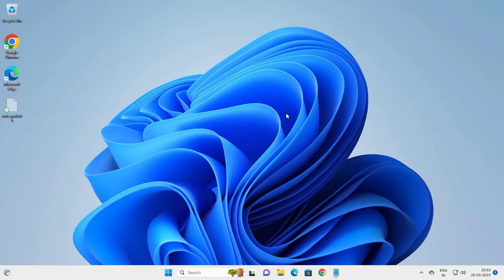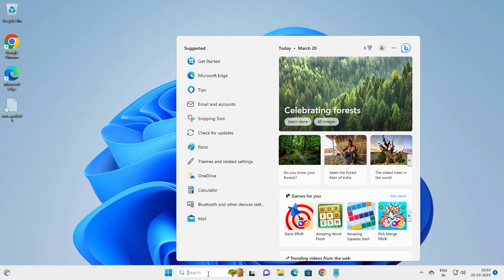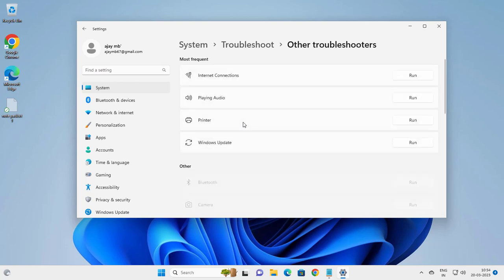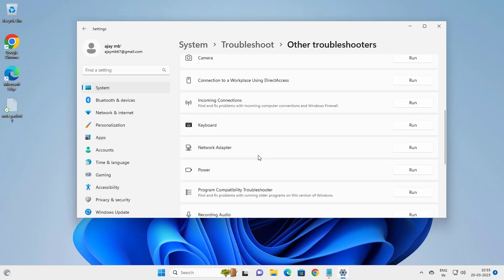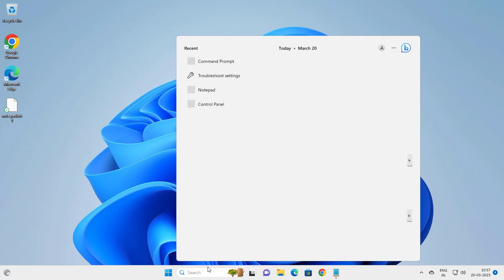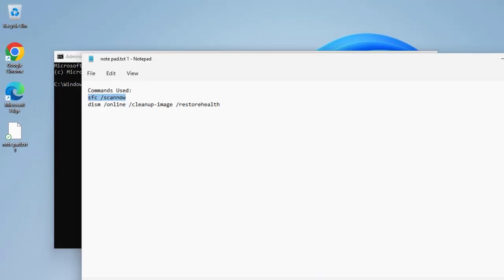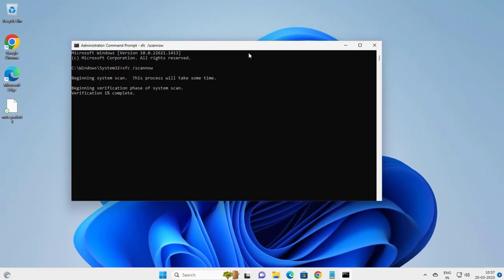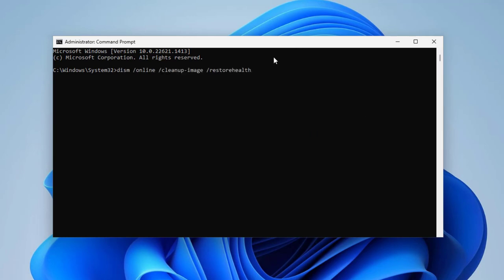Fixing the 0x80070216 Error on Windows 11/10: Solutions and Methods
Fixing the 0x80070216 Error on Windows 11/10

Commands Used:
sfc /scannow

Issues addressed in this tutorial:

how to fix 0x80070216 error
how to fix 0x80070216 error adding symbols bad value
how to fix 0x80070216 error code
how to fix 0x80070216 error detected
how to fix 0x80070216 error fix
how to fix 0x80070216 error fetching database
how to fix 0x80070216 error getting group row count
how to fix 0x80070216 error getting data from server
how to fix 0x80070216 error hp
how to fix 0x80070216 error hp printer
how to fix 0x80070216 error hp laptop